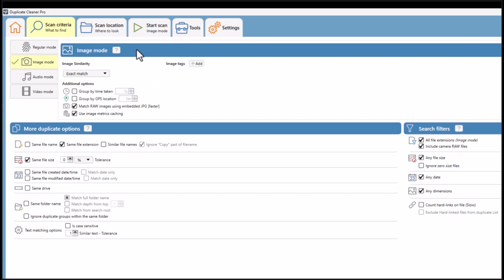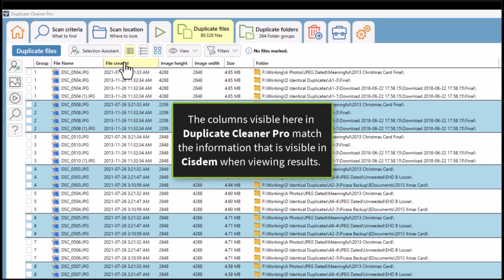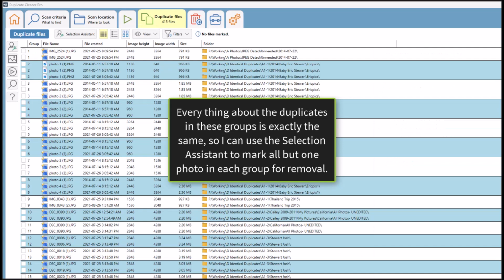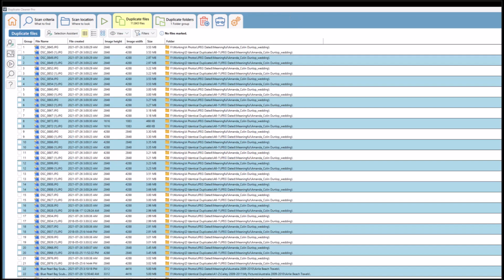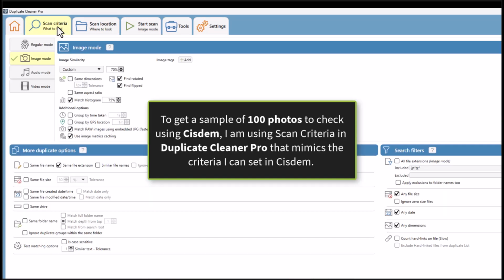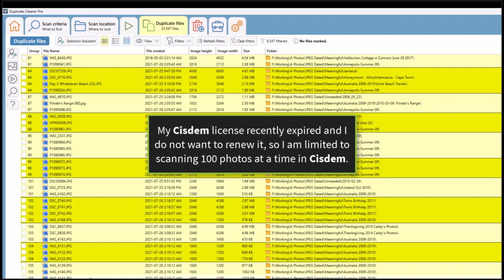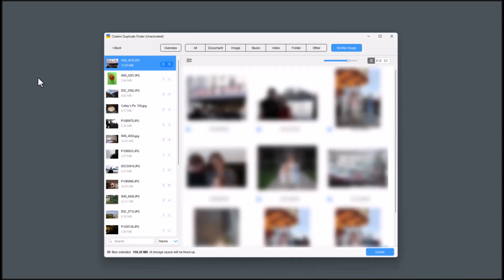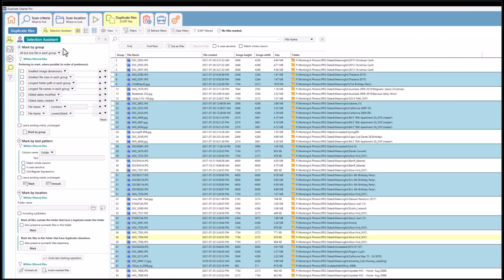Cisdem Duplicate Finder and Duplicate Cleaner Pro - A Comparison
Duplicate Cleaner Pro is for PC only. Cisdem has both Mac and PC versions.
It is challenging to compare applications that are used for the same purpose, but which work very differently, have a very different user interfaces, and have very different options for Scan Criteria and for selecting duplicates to remove.
This article and the corresponding video are an overview only and do not cover all aspects of the applications. I will attempt to offer as fair and equal a comparison as is possible.